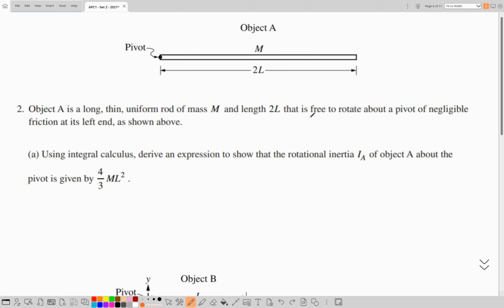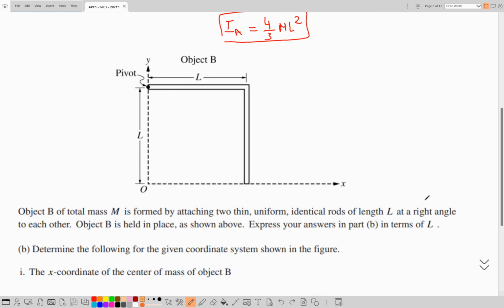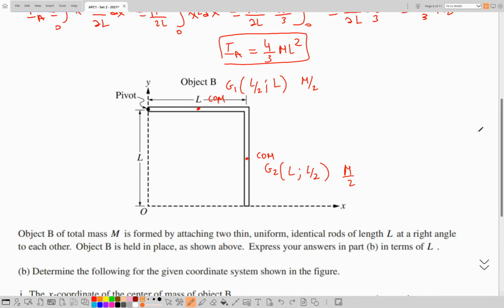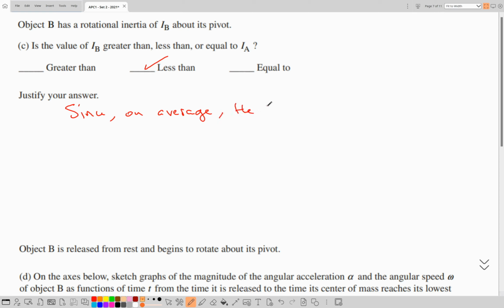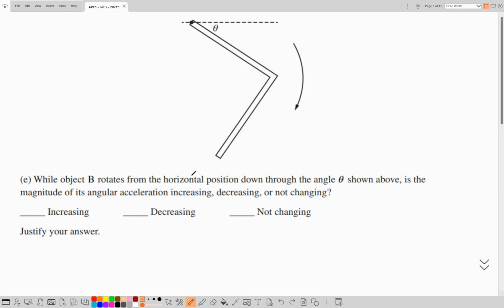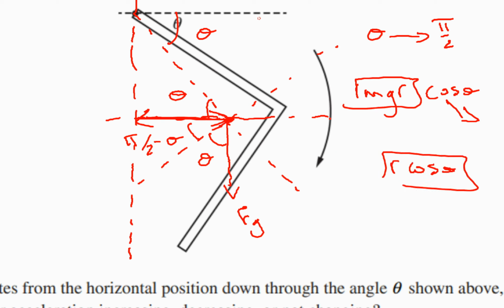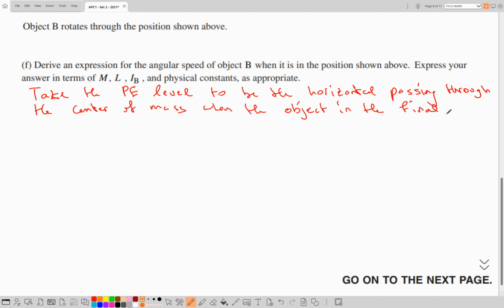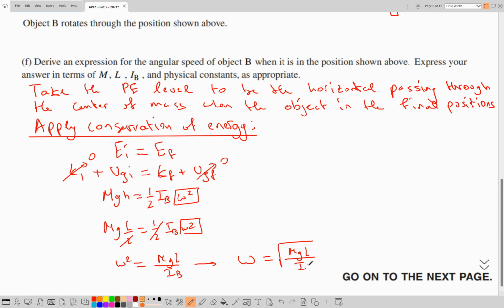2021 set 2 ex 2